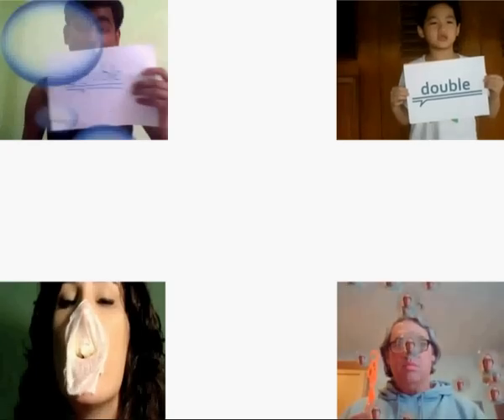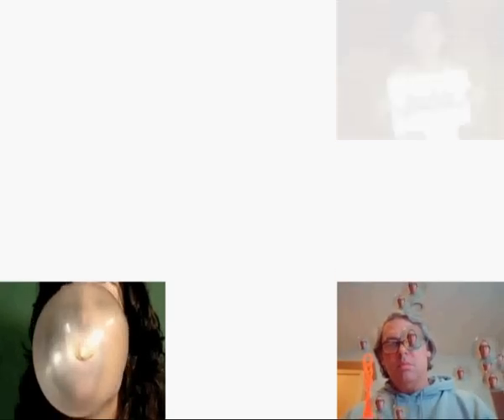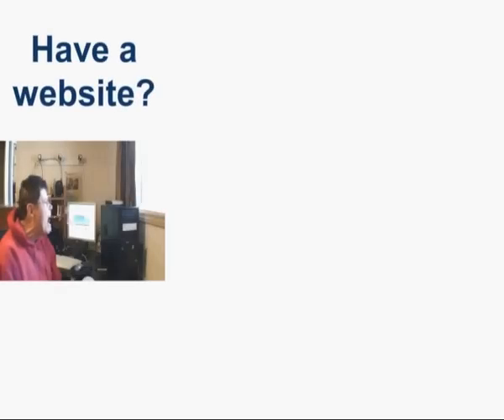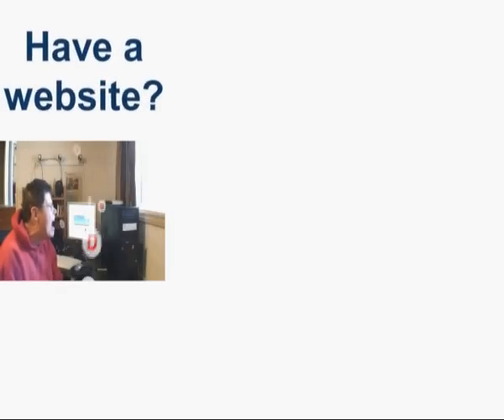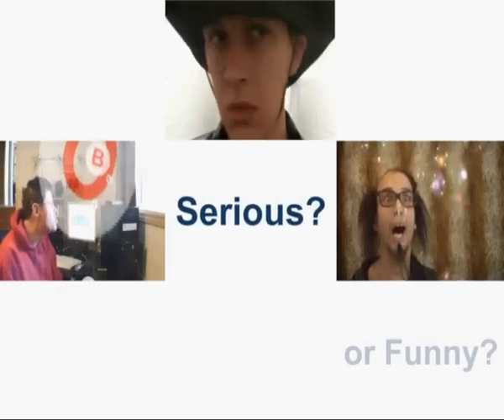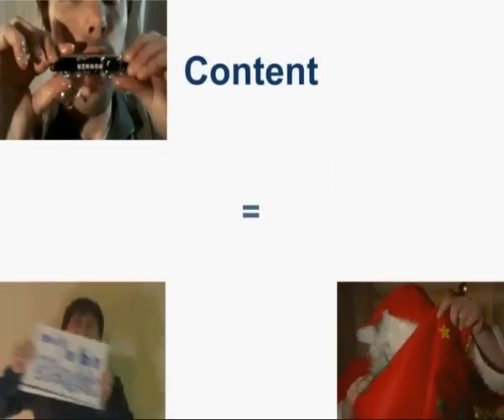Infolinks - Wacky Double with a Bubble Demonstration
Here is the Wicked Double with a Bubble video By putting together the best videos created by the Infolinks family of publishers, we reveal the Double Underline hyperlinks and the Infolinks bubble ads.